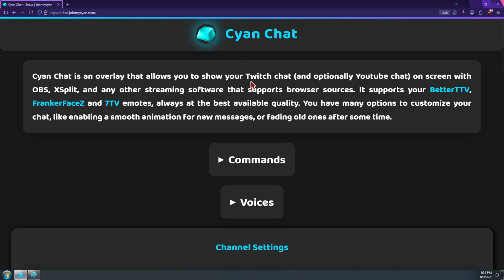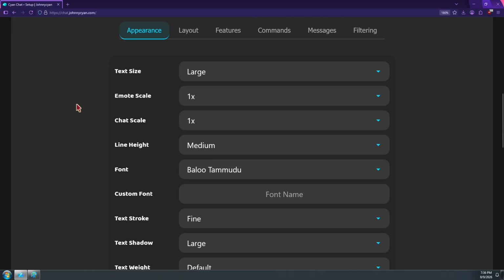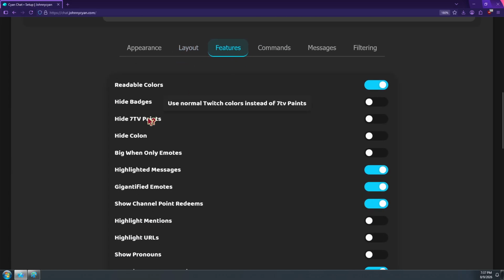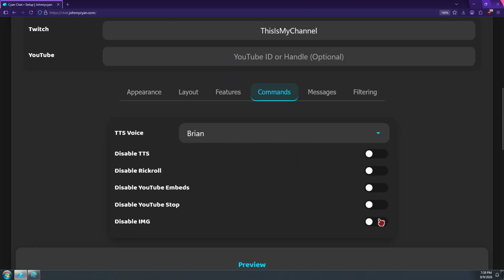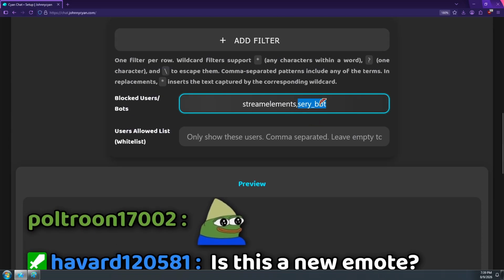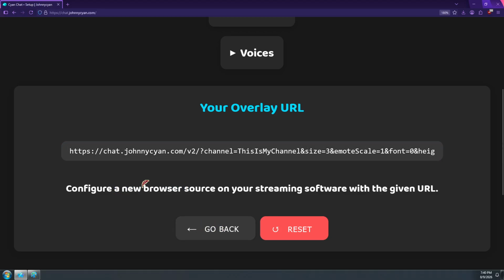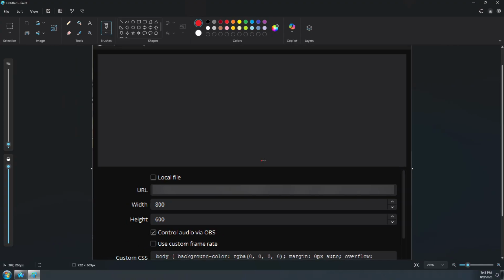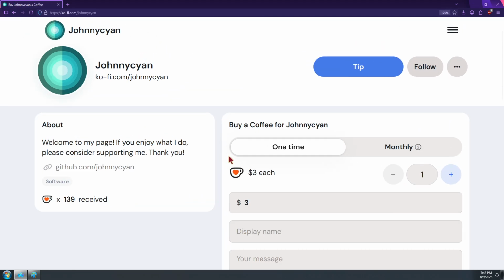The Best 7TV Twitch Chat Overlay You Need!!! - OBS/Streamlabs Tutorial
This is an alternative of ChatIS Chat Overlay that I've uploaded a couple of years ago. It performs better, faster, has animations, bigger text, more customization to the stream. I forgot about making a tutorial out of this for the past few years until now. This should be a really quick tutorial to give you a run-down on what settings I've been using for my Twitch streams. I might make another chat overlay tutorial, because I found a couple of alternatives that can help. Shout-outs to the Johnny the creator of Cyan Chat for making a really good overlay!! It's been working out way better than the ChatIS and has pretty much almost made a multi-chat out of it as well!!
I prefer using CyanChat because their font customization is really valuable, including the font size, and how bulky the chat font can be. Plus their Homies Twitch badges being available to show on the chat is HIGHLY valuable. That's why I preferred CyanChat over ChatIS for the past few years during my streaming era. Plus the 7TV namepaint being more visible on CyanChat is a huge plus, including their 7TV badge as well.

I will be making more tutorials like this in the future, I hope this video helped you. If you want to see me stream on Twitch, feel free to follow me there as well, because I stream everyday or whenever I feel like it.